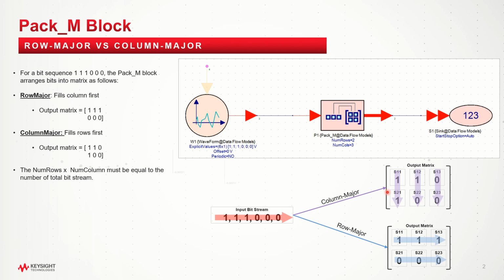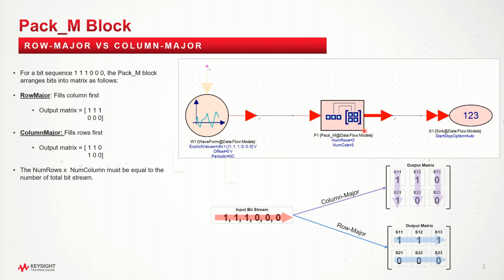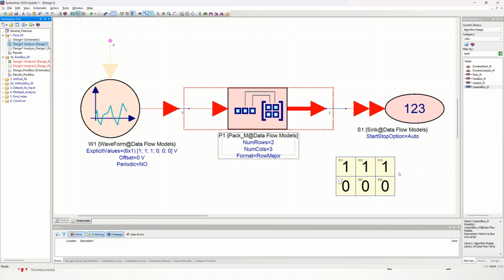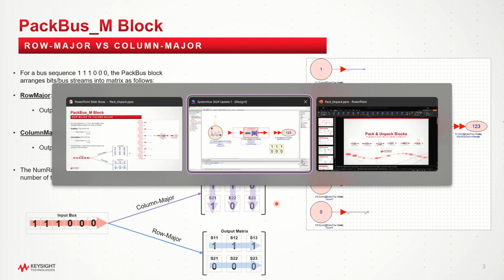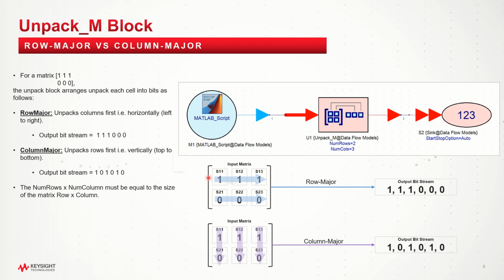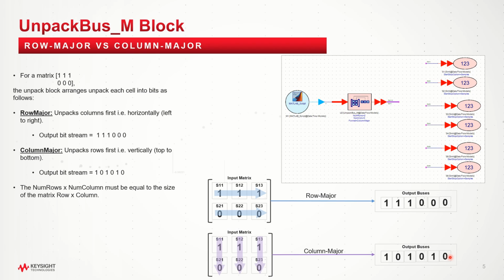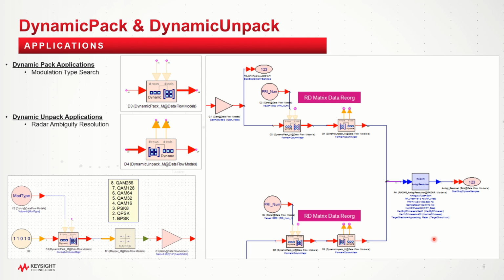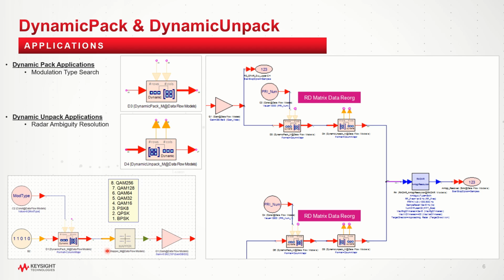Data types in SystemVue: Packing and Unpacking Data or Signals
Master how to Pack and Unpack data or signals in SystemVue! 🚀 Learn how to efficiently use Pack, Pack Bus, Dynamic Pack, Unpack, Unpack Bus, and Dynamic Unpack blocks to optimize your designs. Perfect for engineers and designers aiming to streamline their workflows.